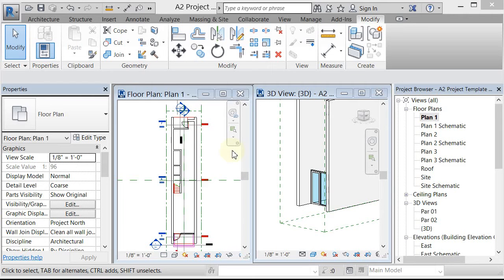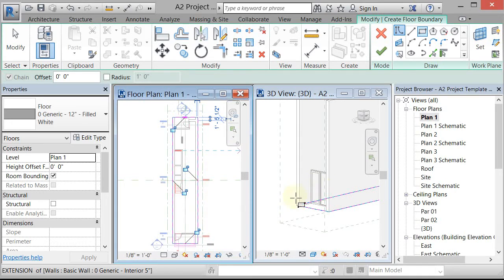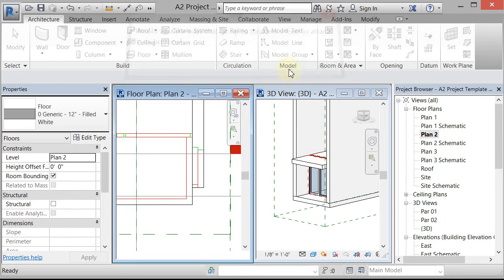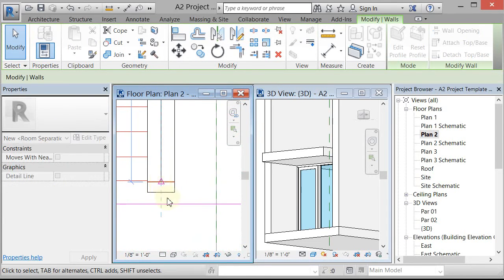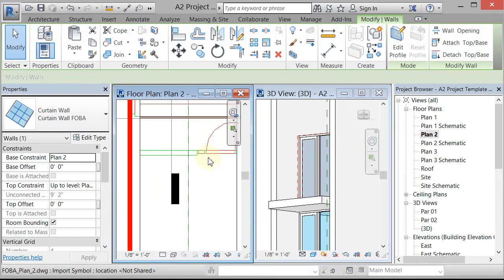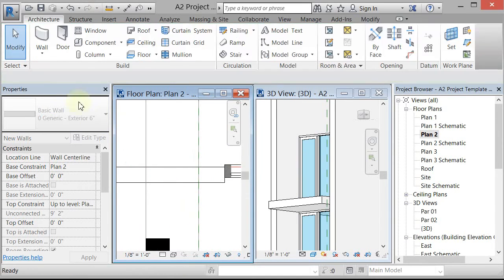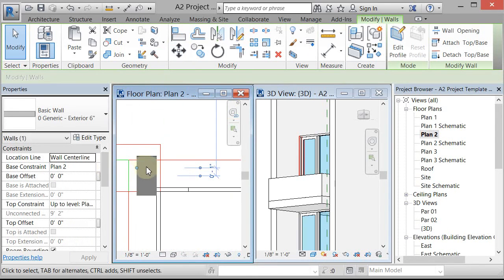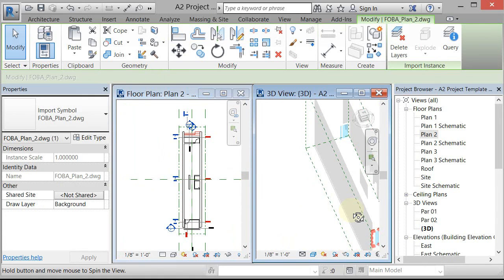Plan 02 Walls and Floors Revit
Creating Generic Walls and Floors in Revit